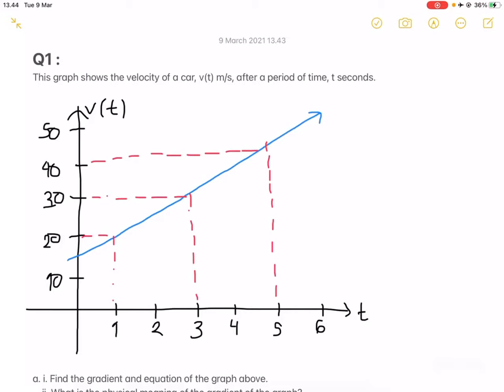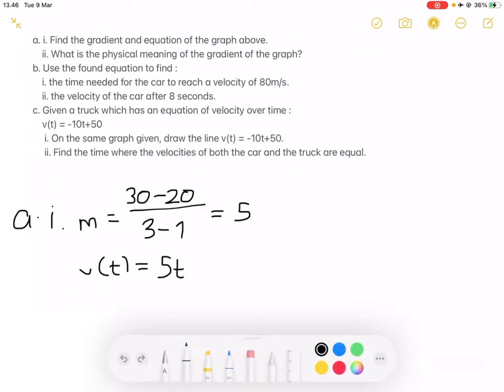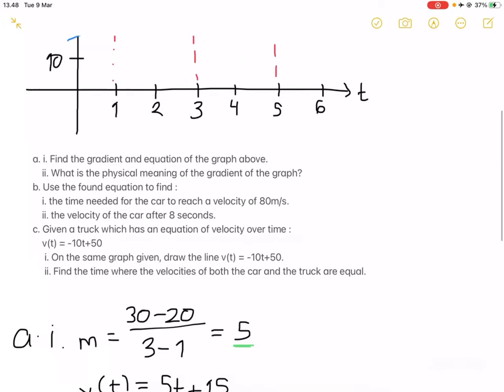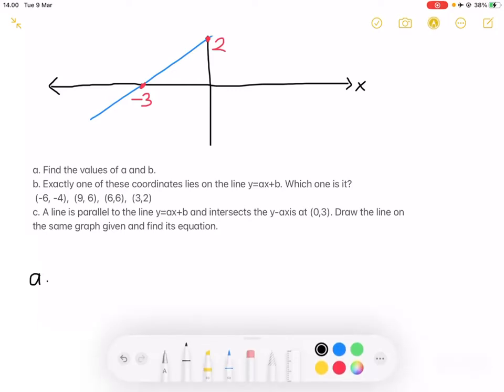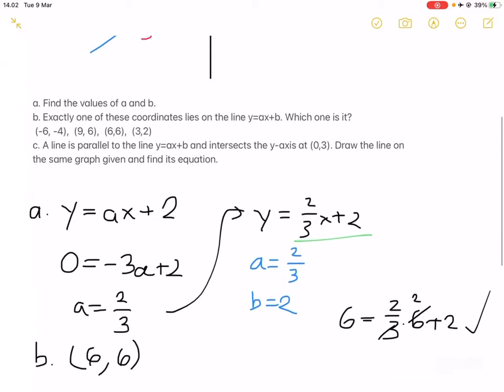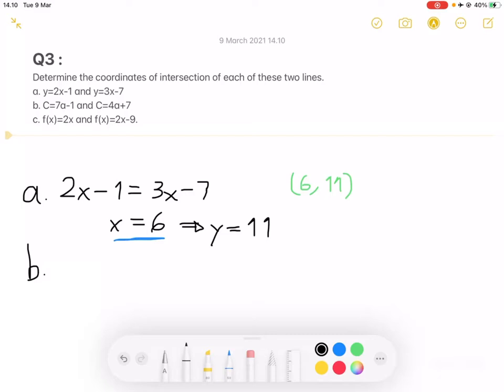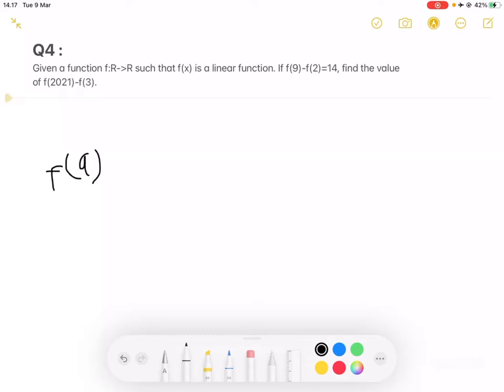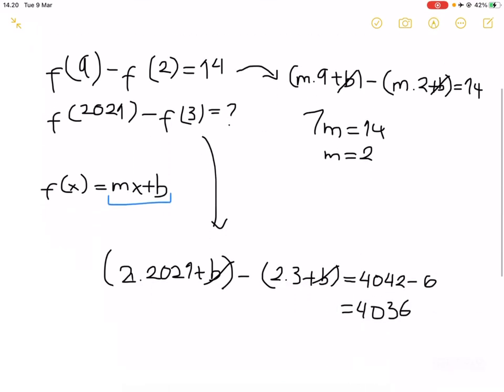Linear Functions #7 (examples)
This video will show you some examples of linear function type problems which vary in difficulty.